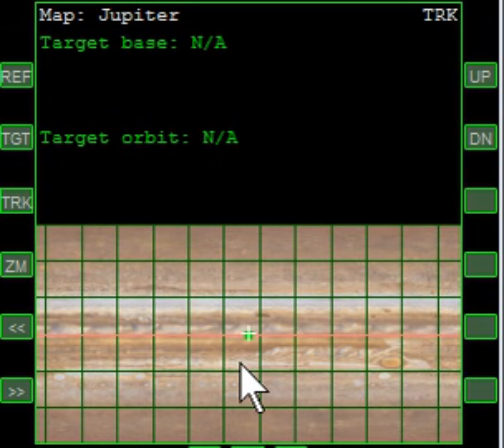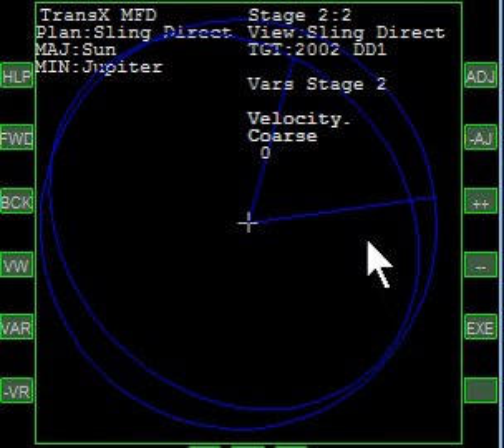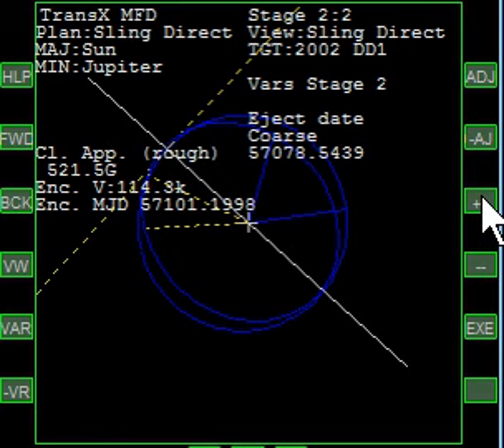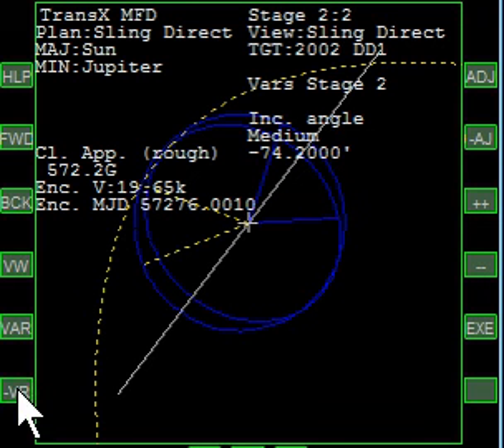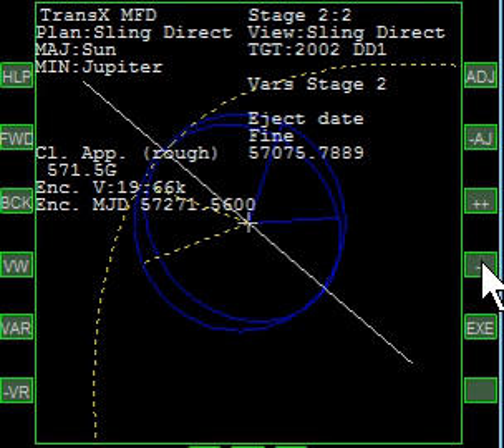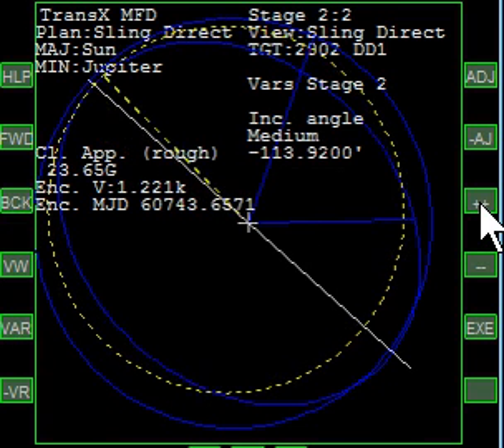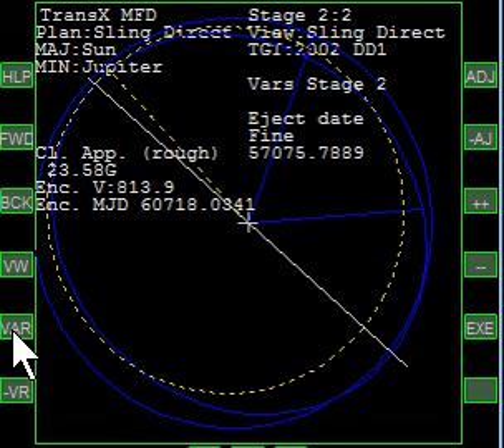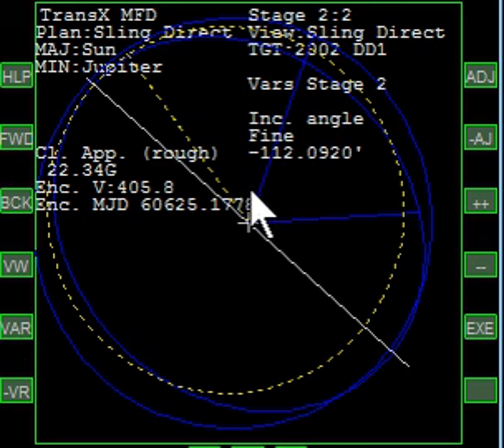TransX Tutorial - Trojan Sling Setup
Flytandem's TransX tutorial for Orbiter Space Flight Simulator. Uploaded with permission.

Using a surrogate ship sitting on Jupiter to find the date of a sling, the sling velocity and sling angles to be able to do one full orbit after the sling to intercept a trojan asteroid. Enphasis is to minimize the final encounter velocity with the asteroid. 2002 DD1 is chosen as the target.